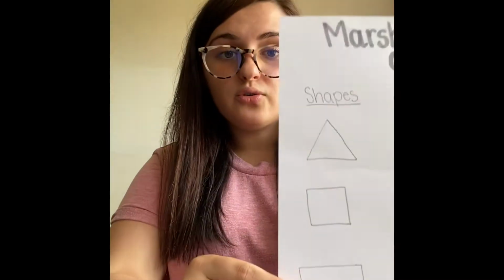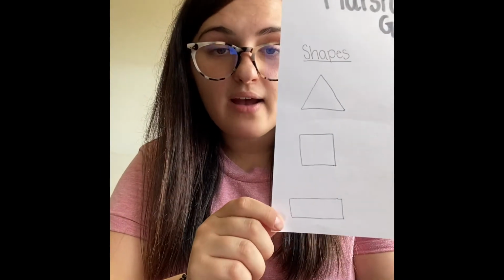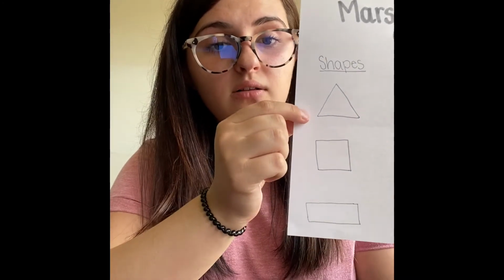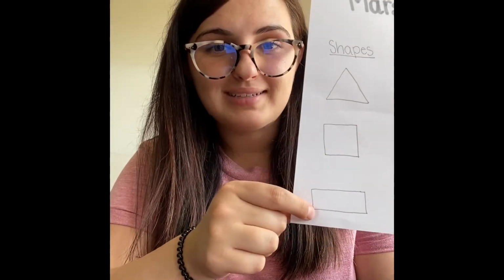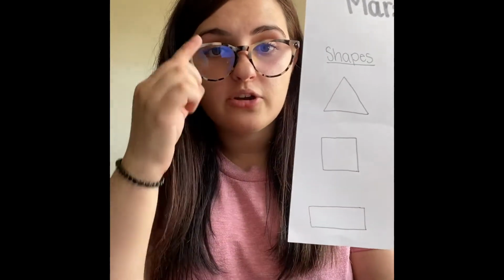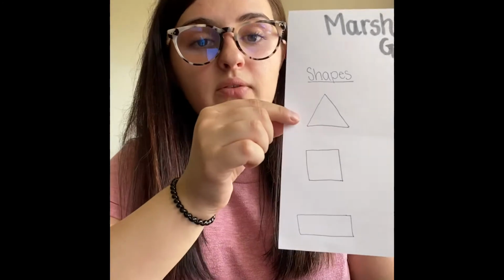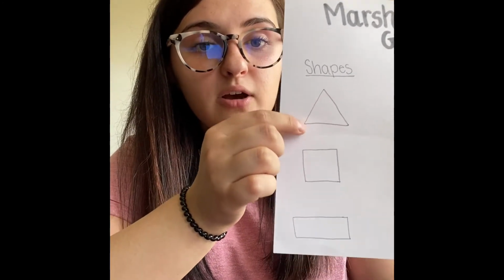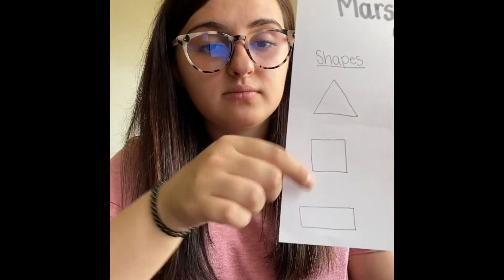EPIC Academy: STEM